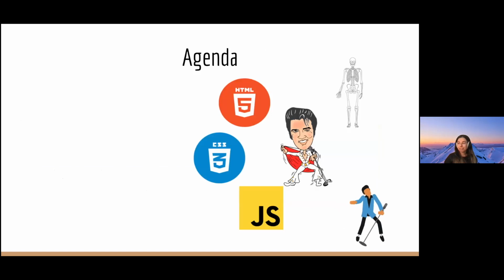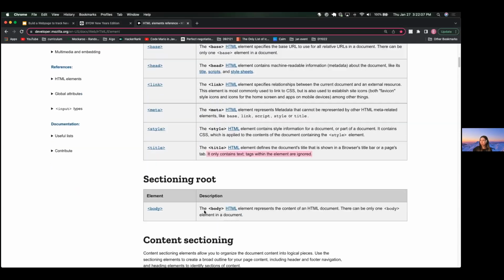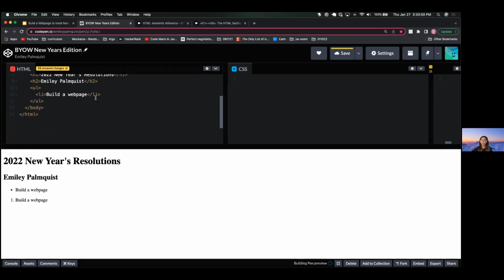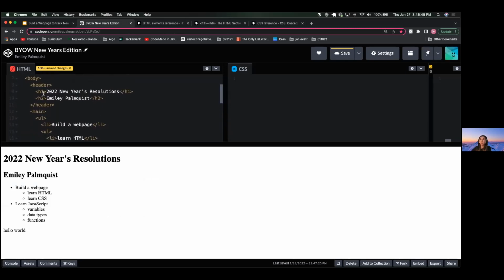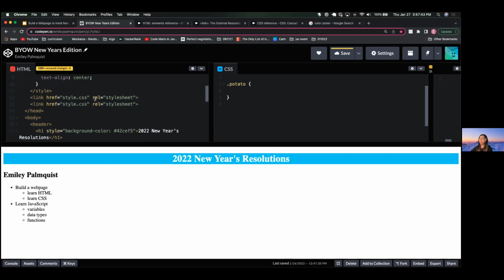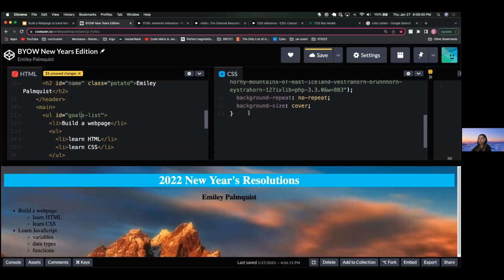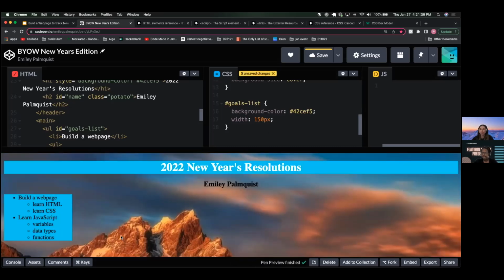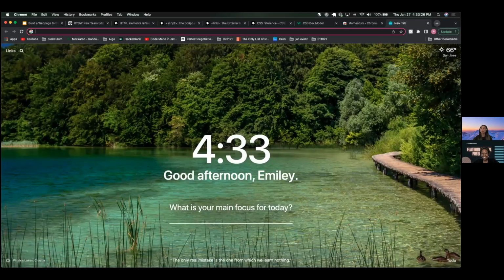Coding for Beginners: New Year's Resolution Tracker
Join Flatiron School for this virtual beginner coding workshop, where you'll learn the basic building blocks of a website and how to style them. No previous coding experience needed.